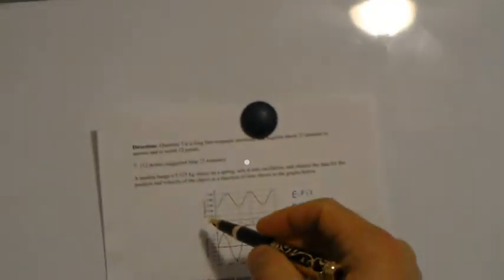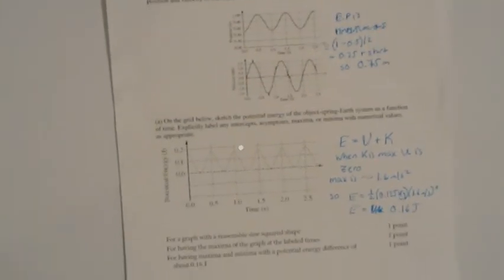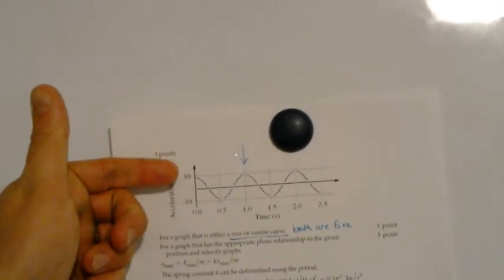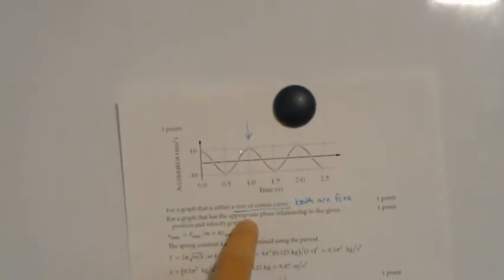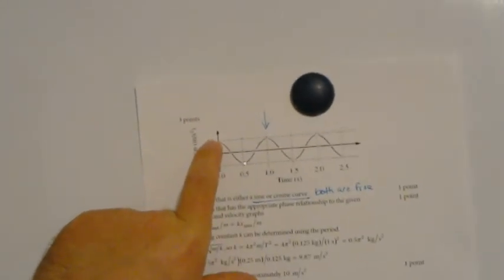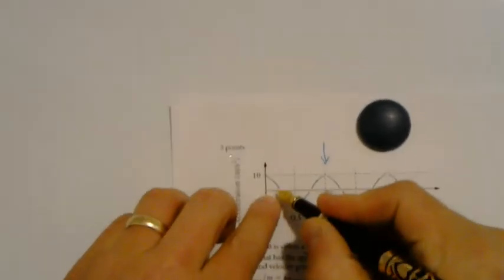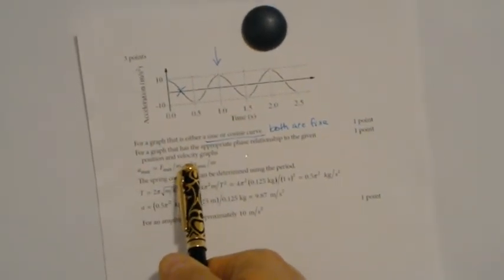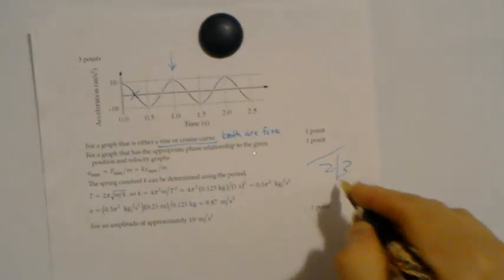AP Physics HW review part 2